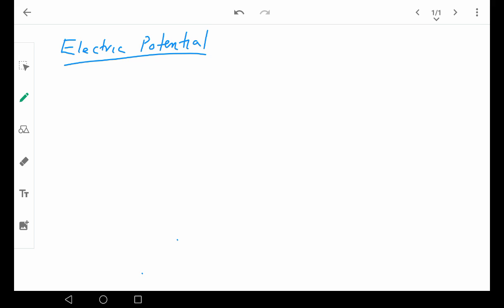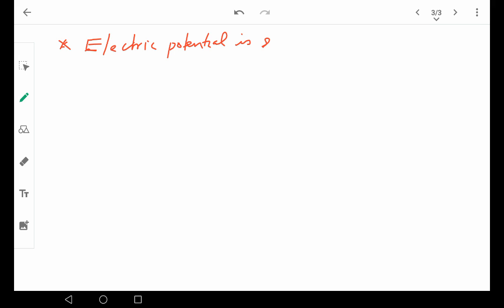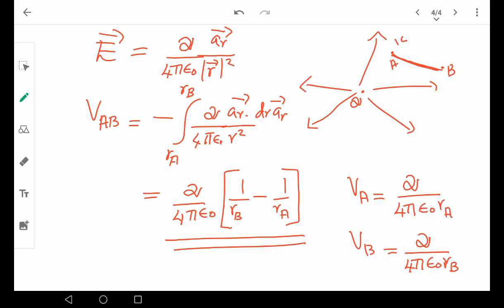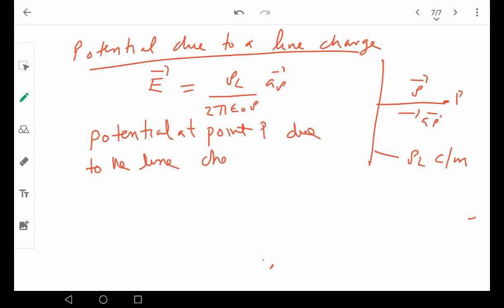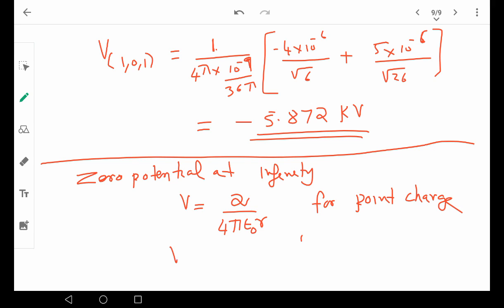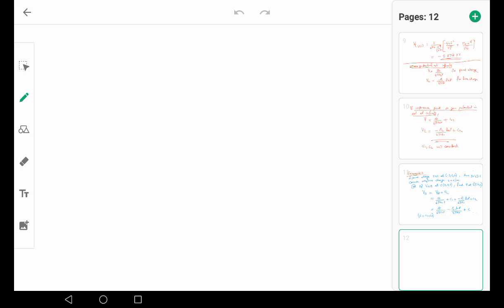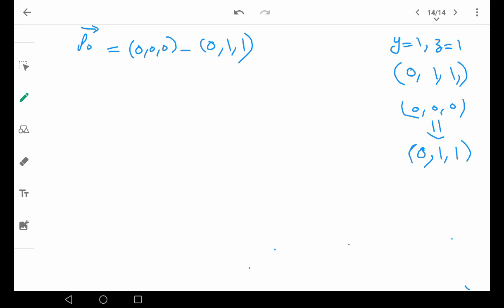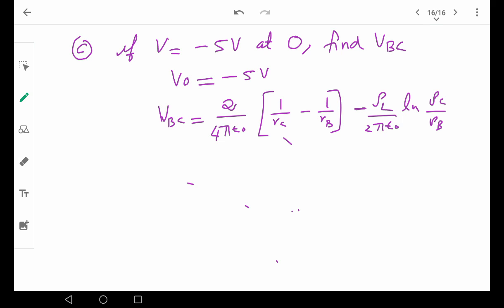Electric potential 17-03-2020